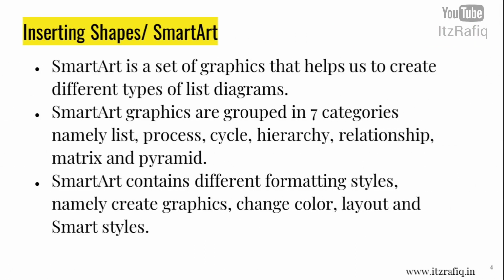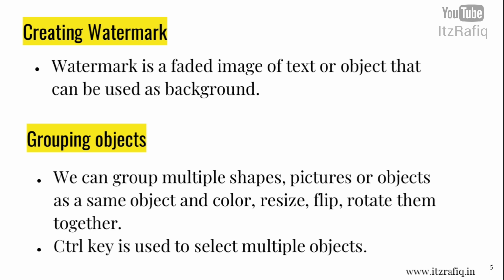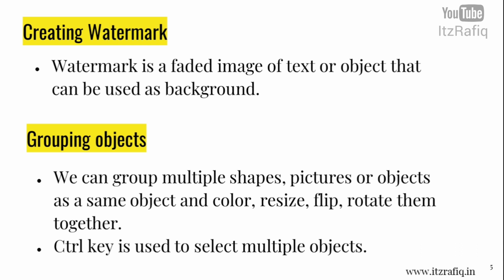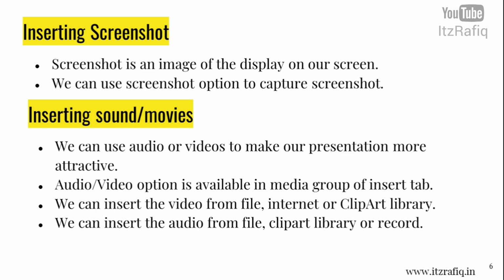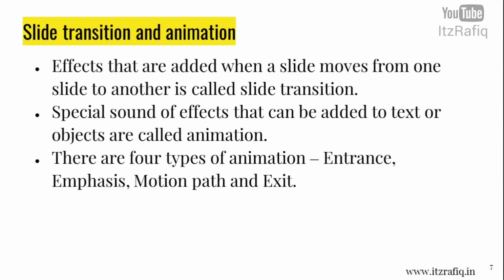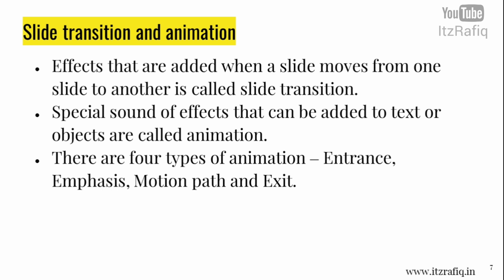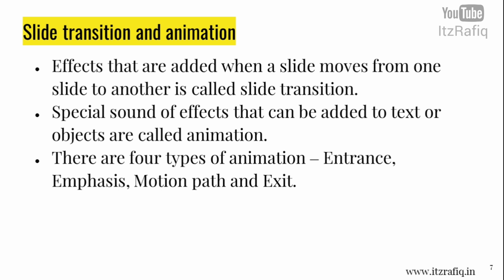Giving Life to a Presentation - Explanation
SEBA COMPUTER SCIENCE Chapter 8 Explanation
Assam Board Computer Science